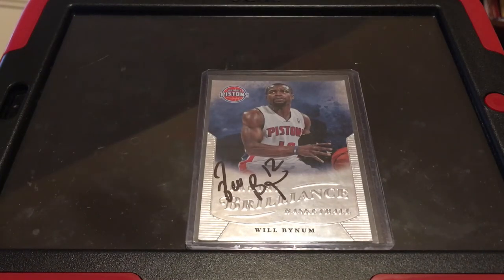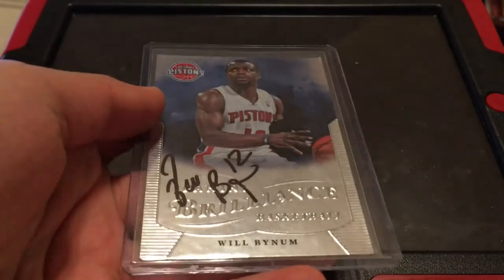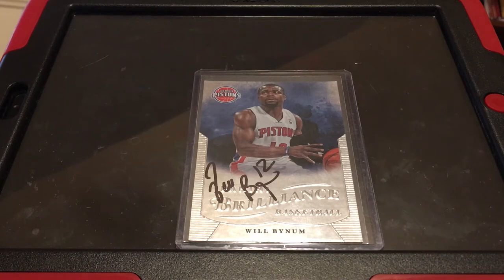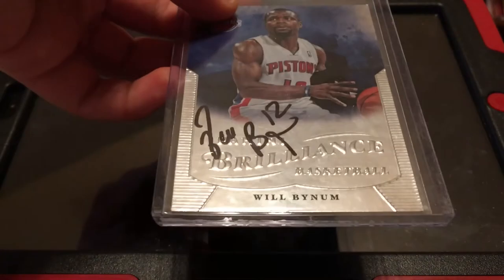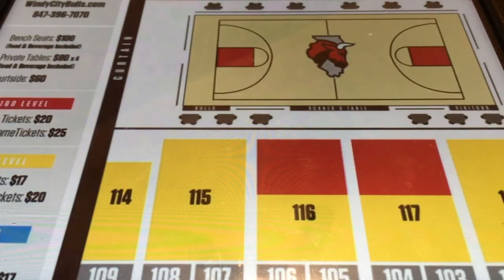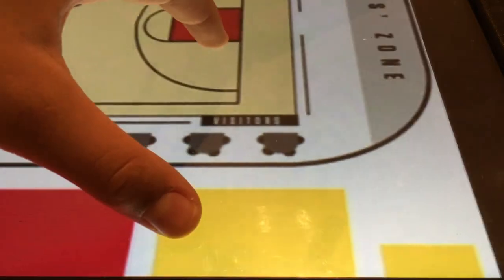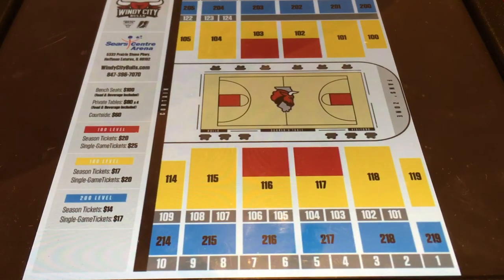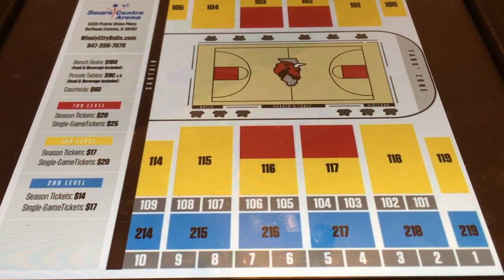How to Get Autographs at Sears Centre